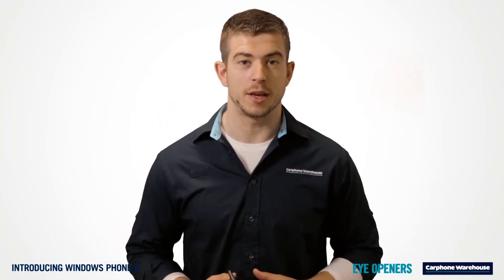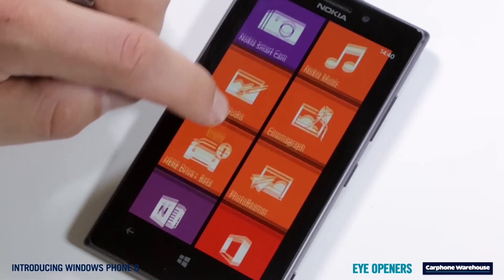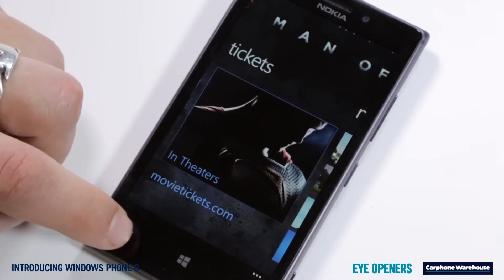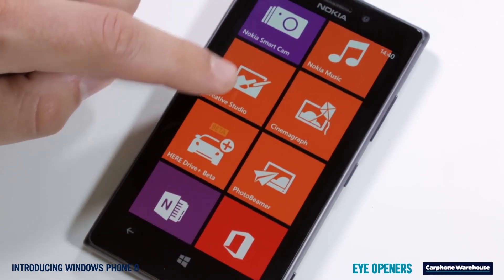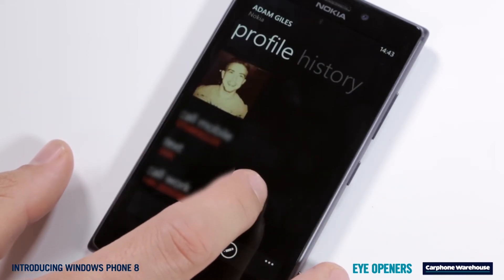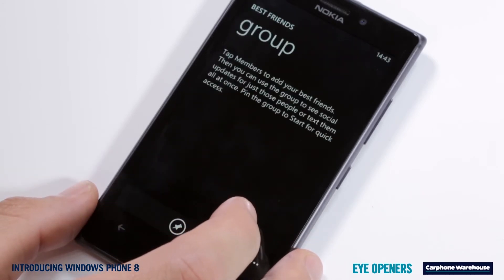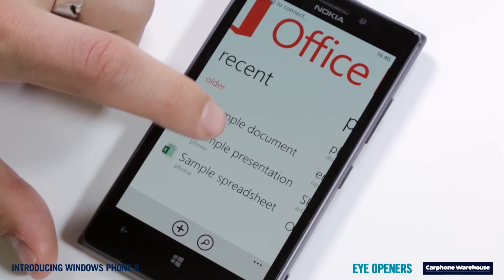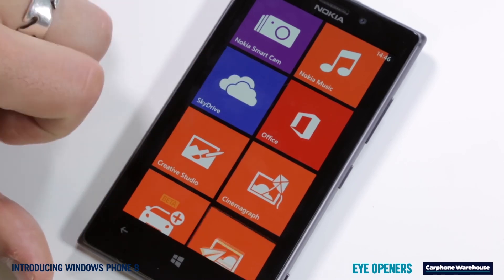Windows Phone8 OS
Windows Phone 8 is the second generation of the Windows Phone mobile operating system from Microsoft. Available in a number of different handsets this OS is simple, efficient and fun to use. Watch this quick Demo to understand how it works.